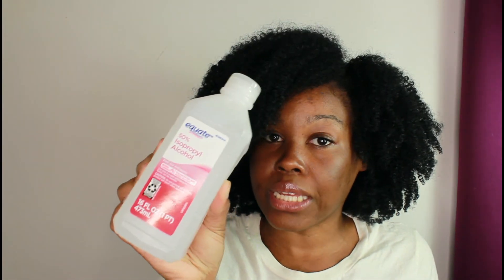How To Get The Best Shave Down There & Back There! No More Bumps Or Burns!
The electric razors I use can be found here by the brand Cilo:
This is for the wide one
This is for the Palmperfect razor that I own

Alcohol you will need is the isopropyl alcohol 50 to clean and sanitize your razors (you can use it after shaving) I just don't use it after shaving. After shaving I also use a toner on my vag with a cotton round following up with a light layer of coconut oil (depending on how I feel.)

The vaginal wash that I use on a regular basis is by Vagisle and I use it to shave my inner butt so it can be whistle clean!

The link to my Vagisil Feminine Wash Ph balance

God Is Not A Genie Spiritual Workbook can be found

To get into the best motivational, inspiring, and personal blog posts read my

✊🏾More about me:
Aquarius.
Colored my hair with a permanent dye in December 2019.
Curly cut in December by a professional stylist
Been natural for almost 8 years since July 2011.
Live on the Westbank of New Orleans, Louisiana.
I have low porosity/high-density natural hair.
2016 was my 4th big chop
I haven't straightened my hair since 2016
I cut my own hair and do my own trims.
Not a licensed cosmetologist and I don't do hair.
Started Mega Foods Blood Builders On February 1st, 2020

Meaning if you purchase anything using my link, I will then get 10-20 percent of your purchase. It helps me to be able to keep funding my channel. Every coin counts around my neck of the woods, baby!